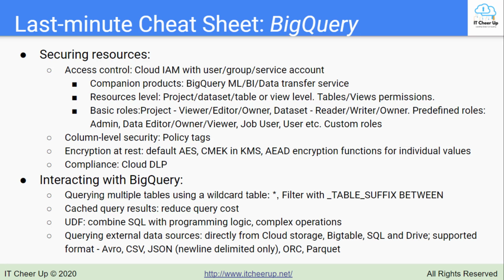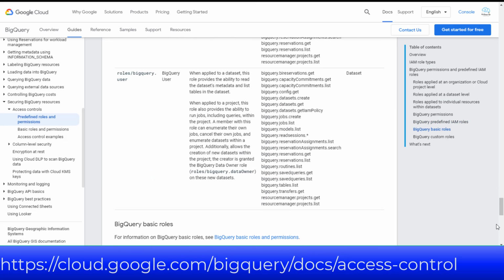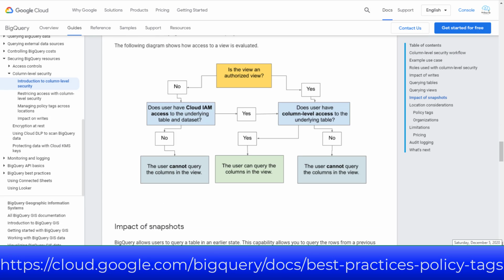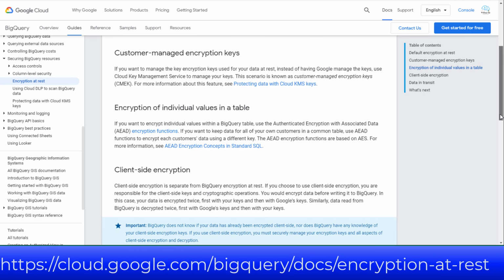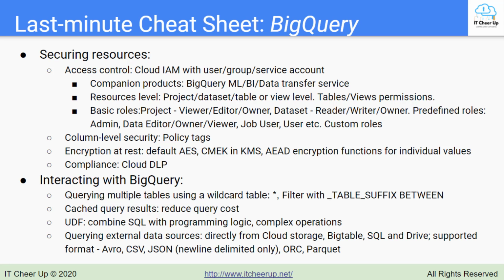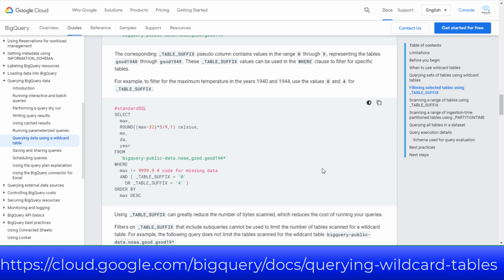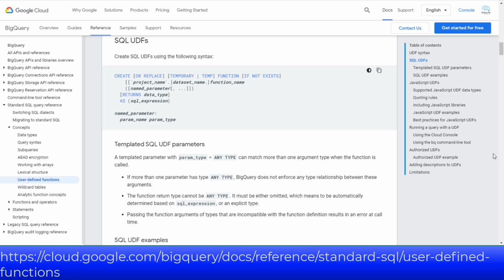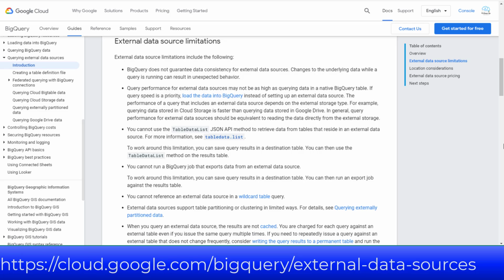Google Cloud Data Warehouse Part 2 - Securing Resources and Interacting with BigQuery